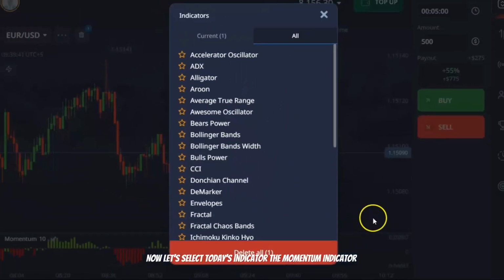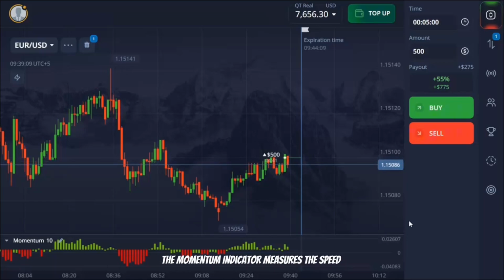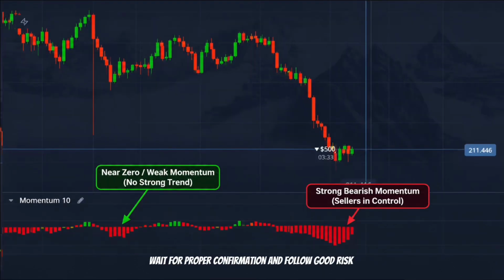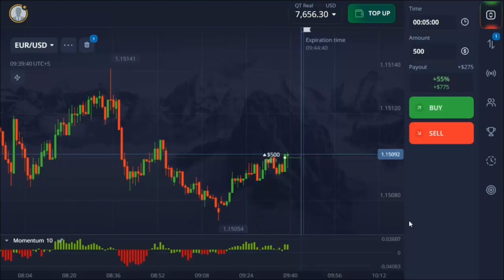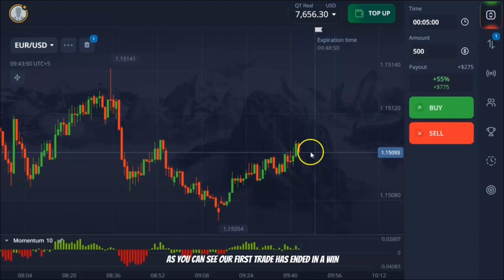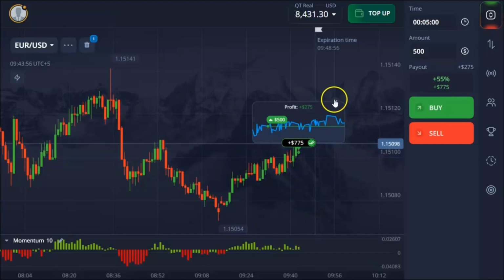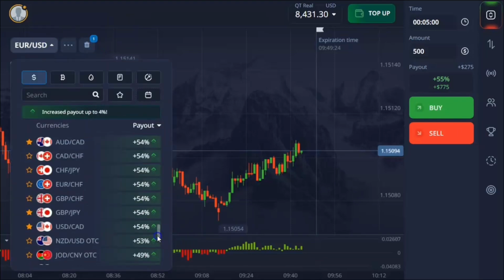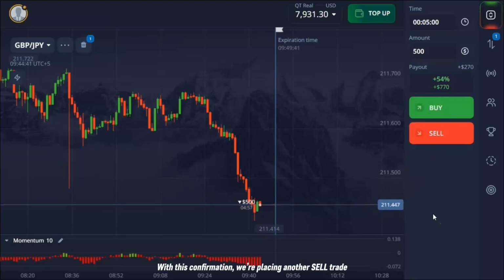Pocket Option Trading Analysis | Impossible to Loss | Pocket Option Tutorial